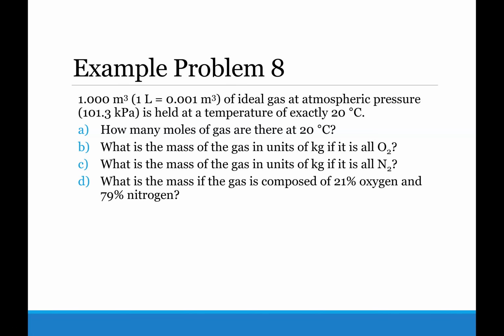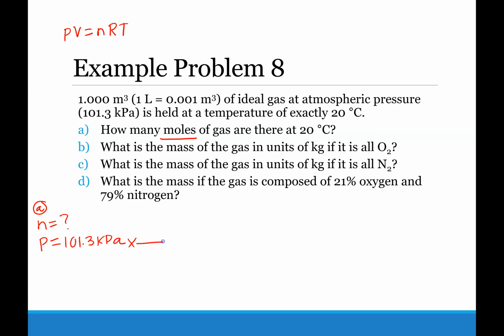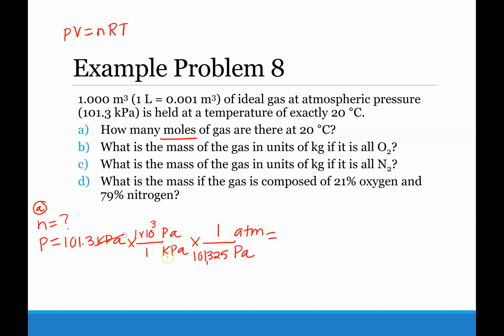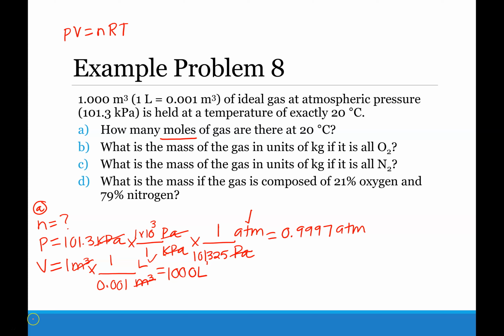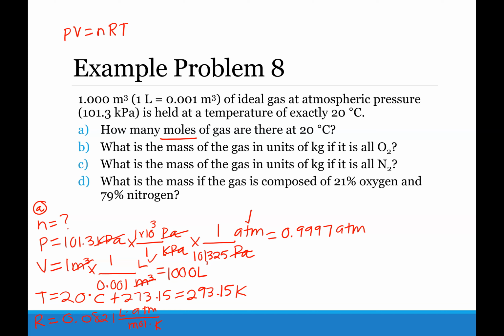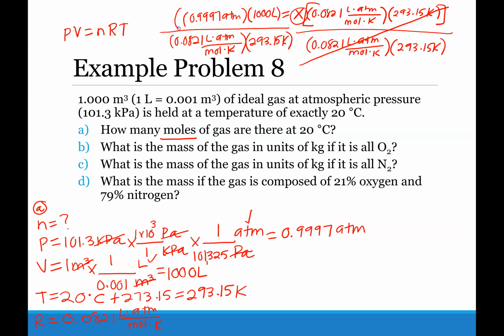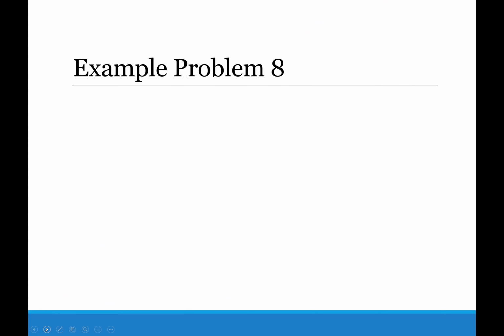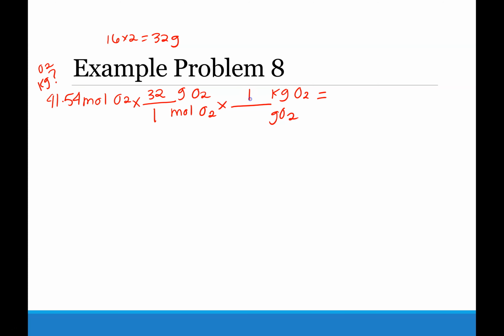Example Problem 8(a)(b) - Ideal Gases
Example problem 8 (a) and (b) worked from the Chapter 18 lecture in Moodle